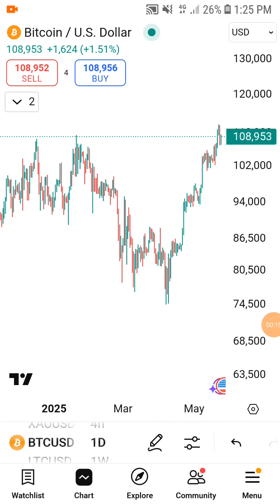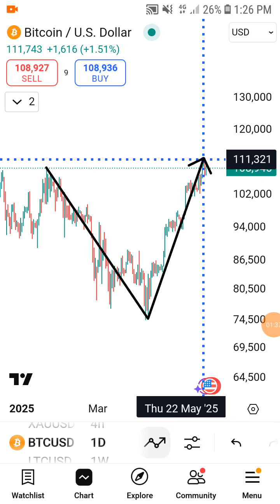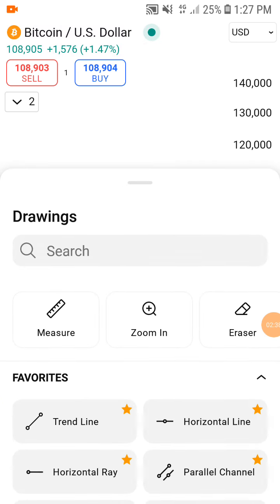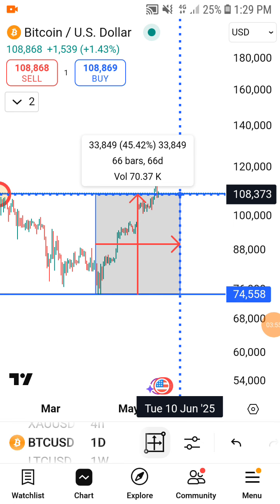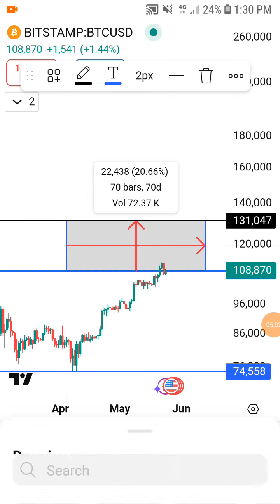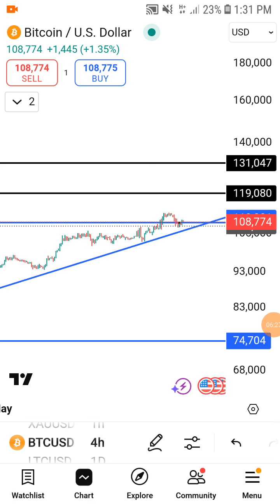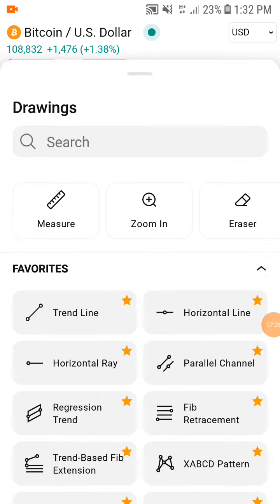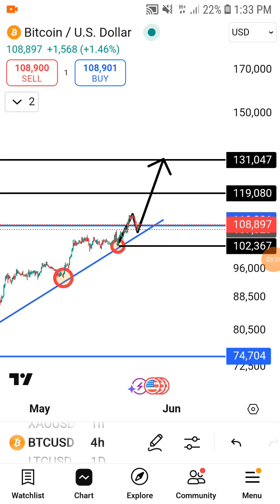When I understand this technic my winning become CONSISTENCE.